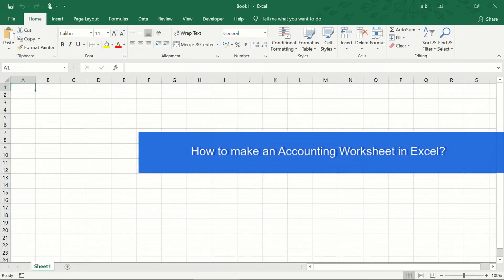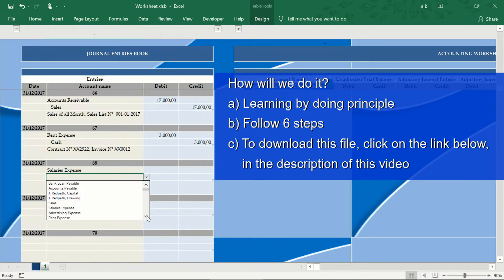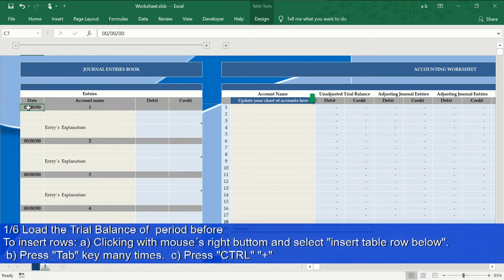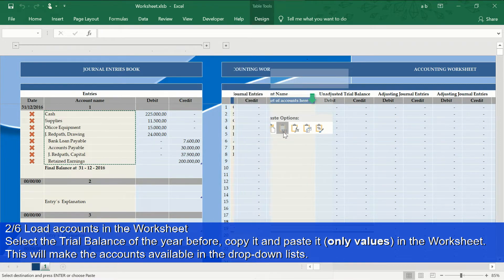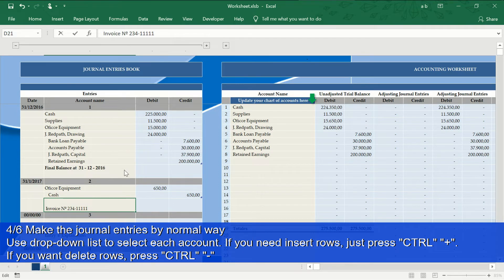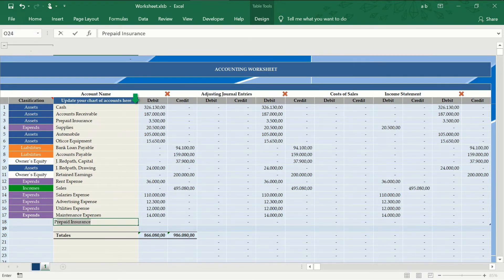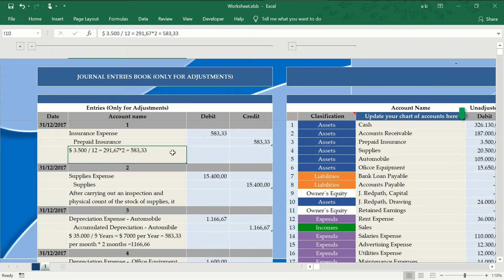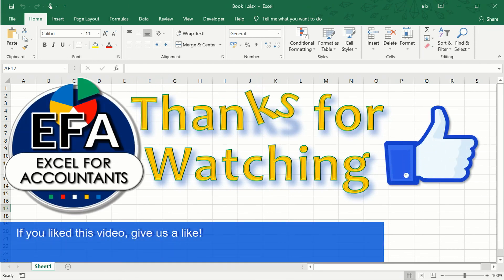How to Solve an Accounting Worksheet? ⚡️IN EXCEL⚡️ 🎁FREE DOWNLOAD🎁 Quickly & Easily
Accounting and Excel are united, with this free application, you will learn in a 2x1, much more about both. And most importantly, you will be able to solve an accounting worksheet in a very easy way.
Donations: (Crypto)
Basic Attention Token Address:
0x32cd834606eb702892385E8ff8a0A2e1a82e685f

2º Track: Main Reaktor - Recession

3º Track: Elektronomia Nightcore - Sky High